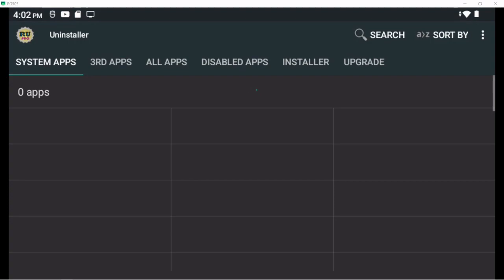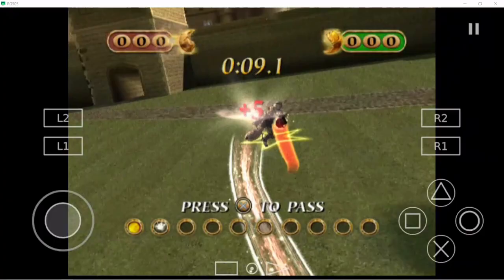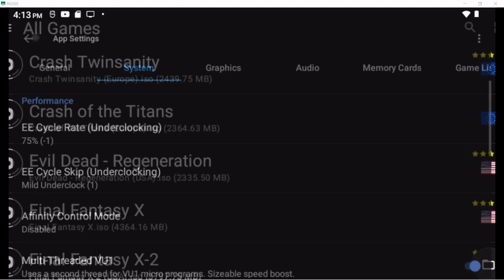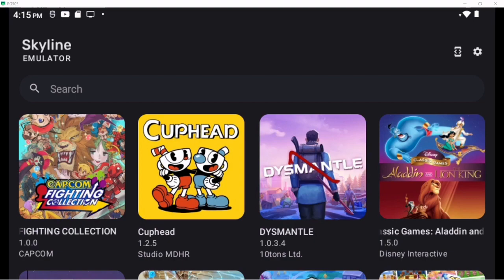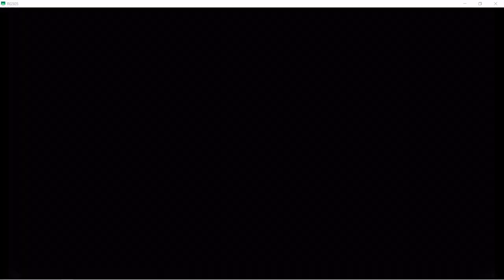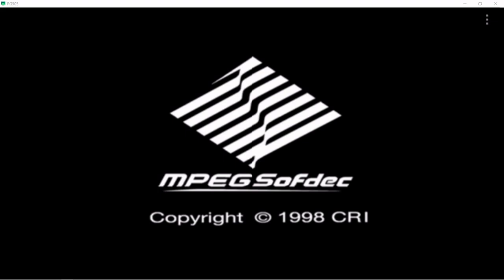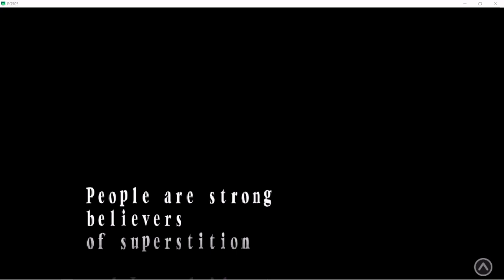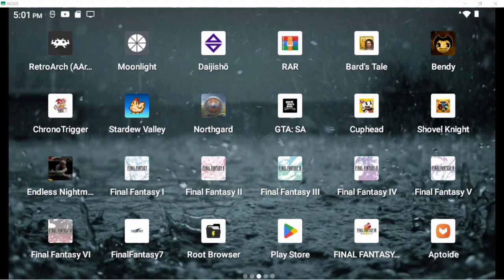Anbernic RG505 In Depth Emulation and General Discussion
An in depth look at emulation, and some of the recent breakthroughts with the RG505.